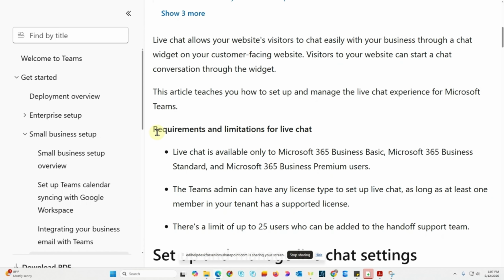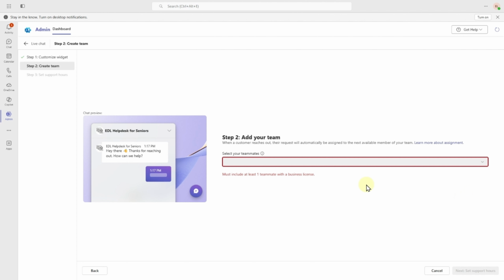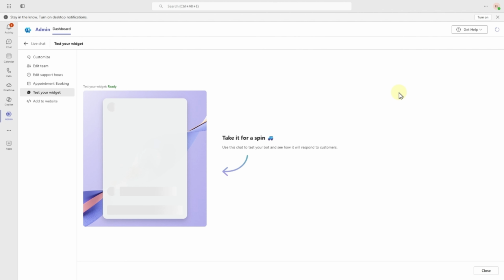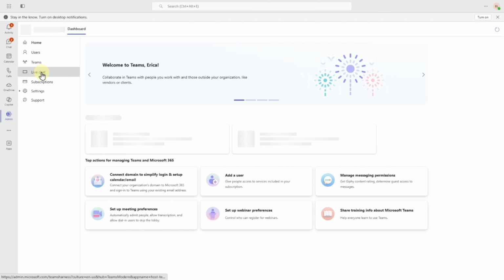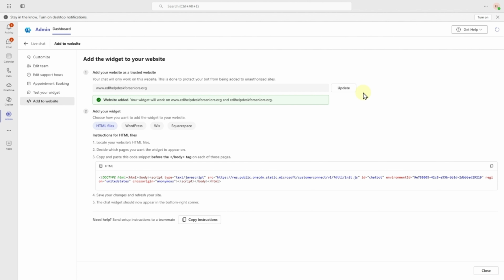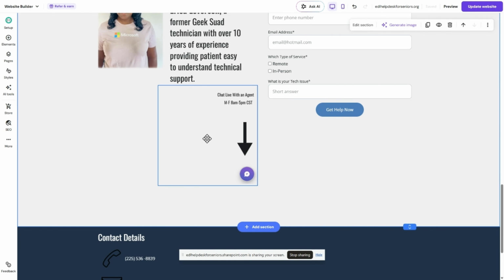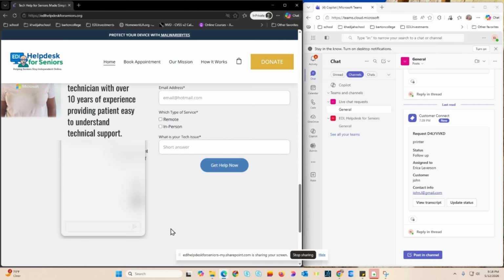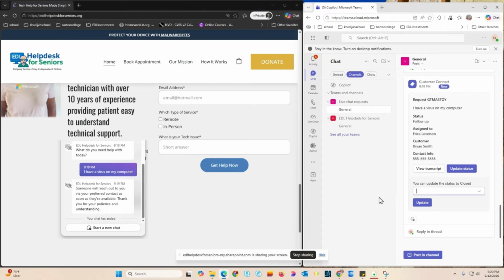Microsoft Teams | Live chat with your customers from your website to Microsoft teams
Learn how to create a Microsoft Teams live‑chat widget and embed it on your website so visitors can message you in real time.
In this video, Erica Leverson from EDL Investments walks you through:

Setting up Teams Live Chat in the Admin Dashboard

Customizing your chat bot and greeting

Copying and adding the widget code to your site

Testing and replying to messages directly in Teams

Perfect for small businesses, nonprofits, and educators who want to connect instantly with customers or students.

💼 LinkedIn (Personal): erica-leverson-msda
🏢 LinkedIn (Business): EDL Investments

📘 Microsoft Office 365 Bible
💻 Microsoft Surface Pro 2-in-1 Laptop/Tablet Copilot+ PC
🧠 Microsoft 365 Personal (Includes Copilot)